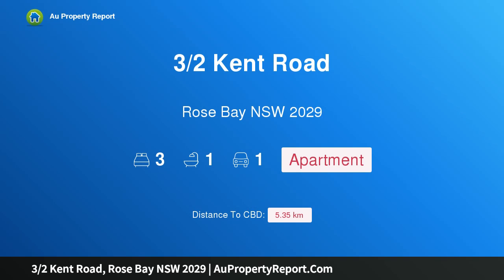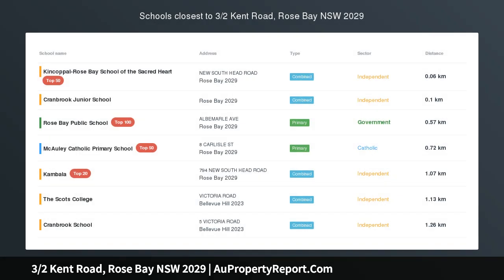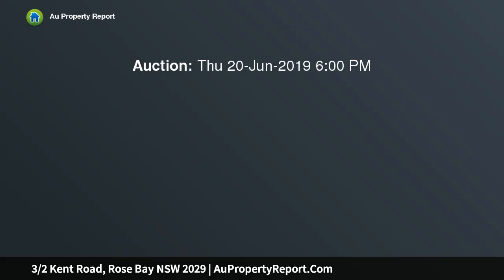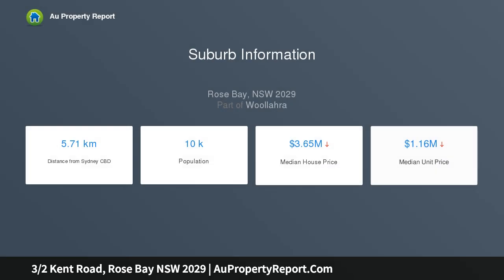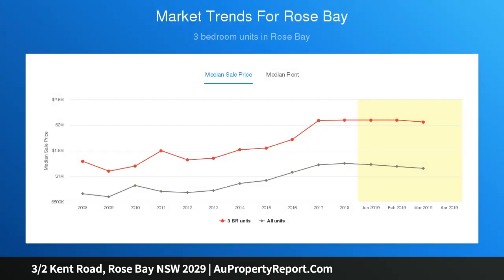3/2 Kent Road, Rose Bay NSW 2029 | AuPropertyReport.Com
3/2 Kent Road, Rose Bay NSW 2029
Property Type: apartment
Bedrooms: 3
Bathrooms: 3
Car Space: 1
Elegant Near-Harbour Home In Much-Desired Rose Bay Building